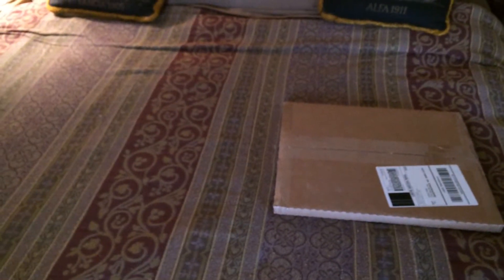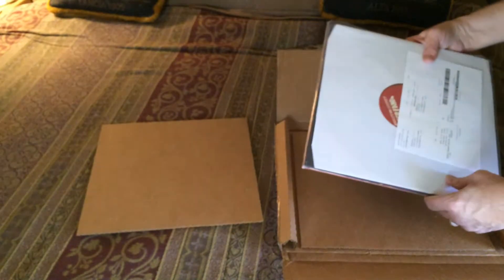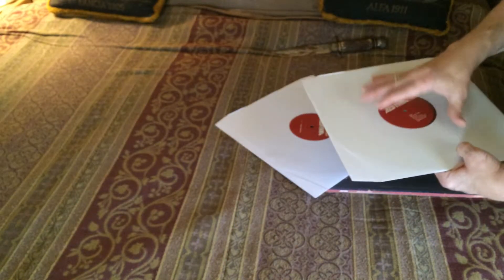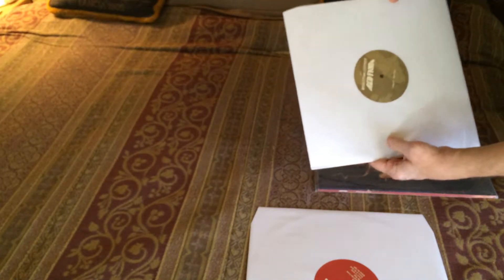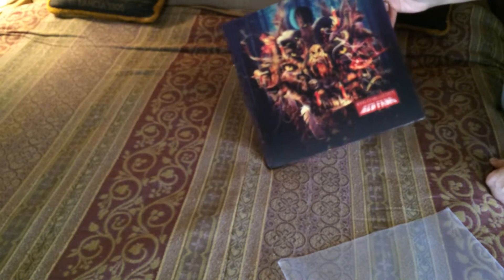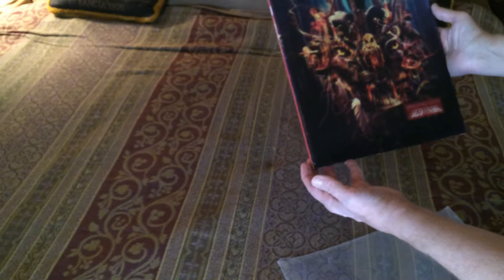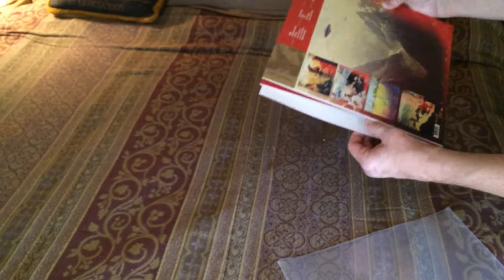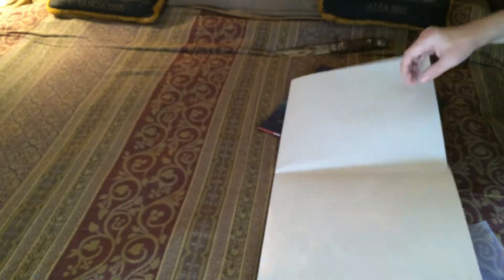salt tv 4 RED FANG Whales and Leeches unbox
Red Fang's Relapse Records release Whales and Leeches unveiling
By sparks
For salt zine